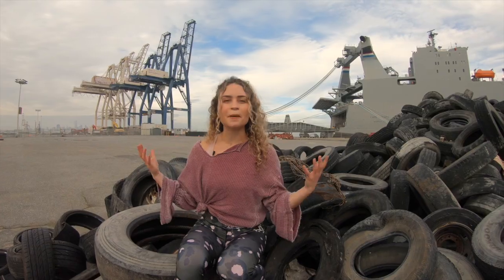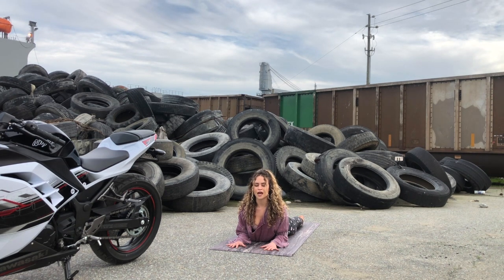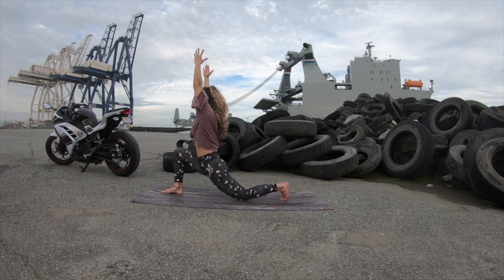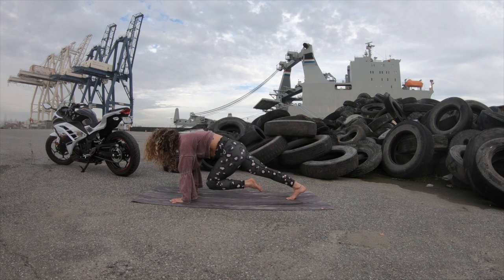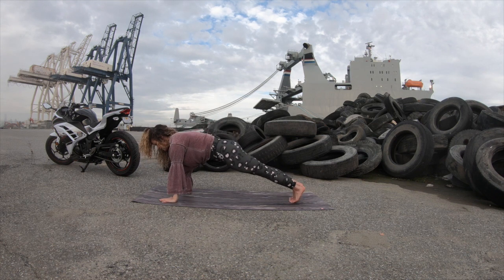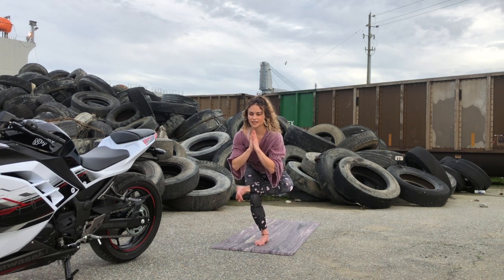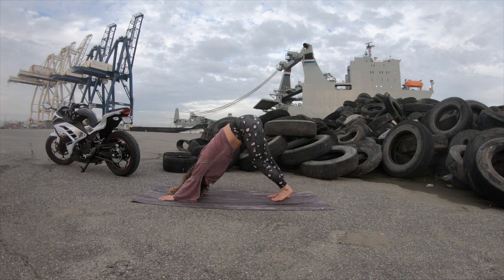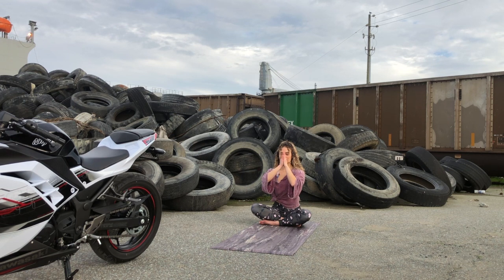Power Yoga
This Yoga sequence incorporates some pilates type movements to take our pratice to the next level physically. There are modifications and prgressions throughout, take what you need and leave what you don't. Namaste.